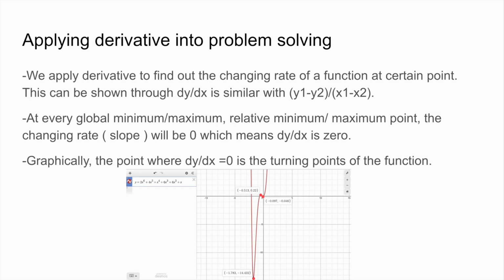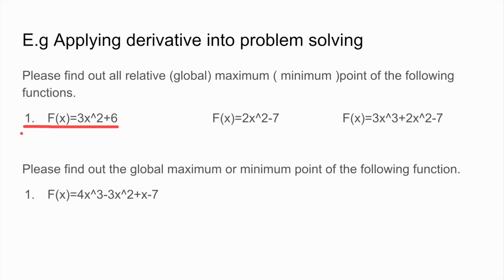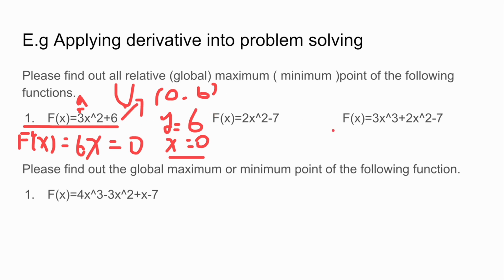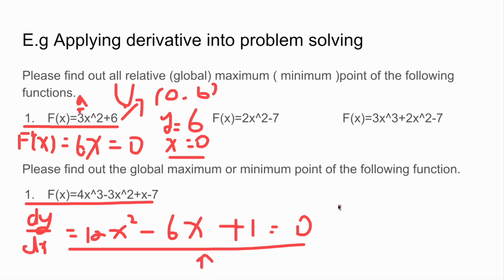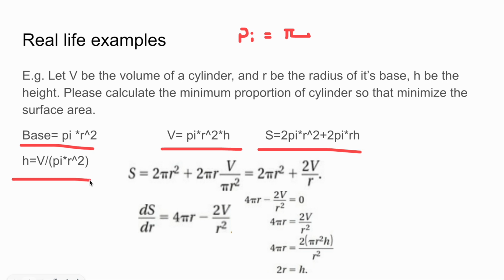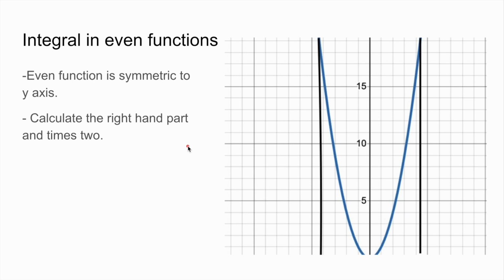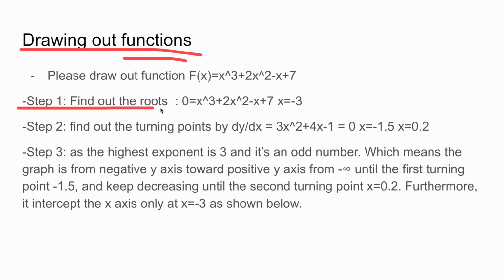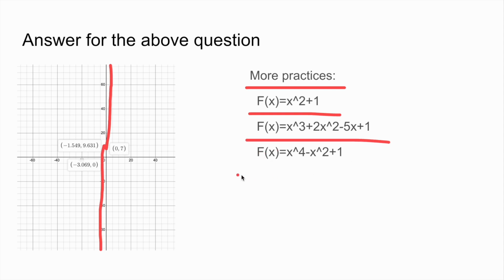function 1.3 Further function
More deeper development on function
Applying calculus
Product of Louis's personal project
Feedback: